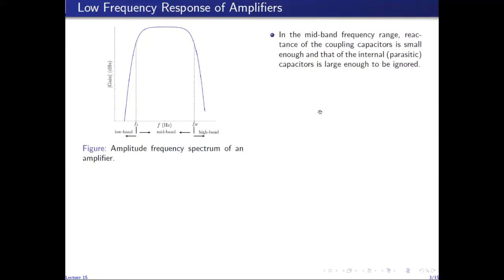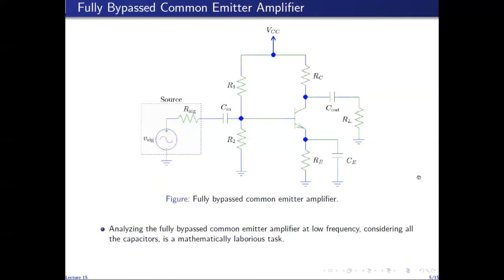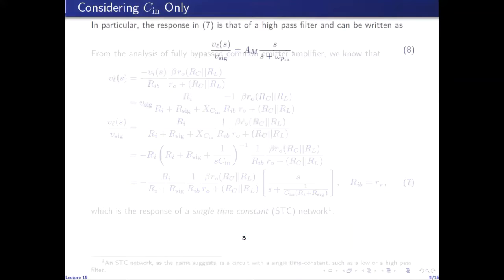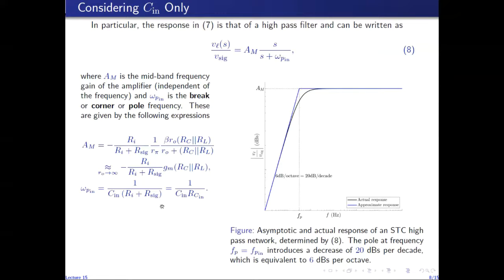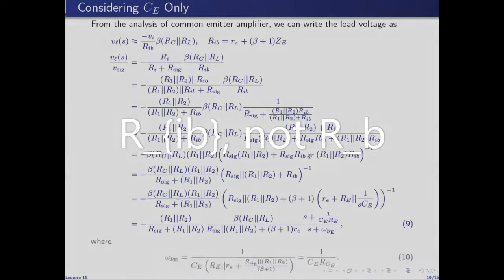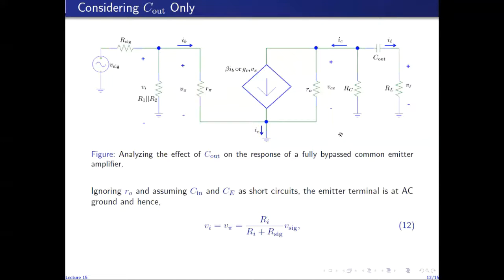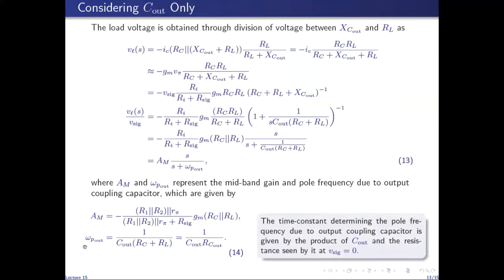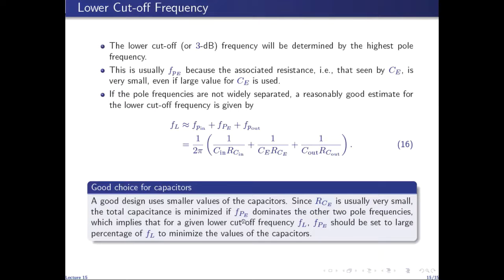ADE 15: Spring 2022